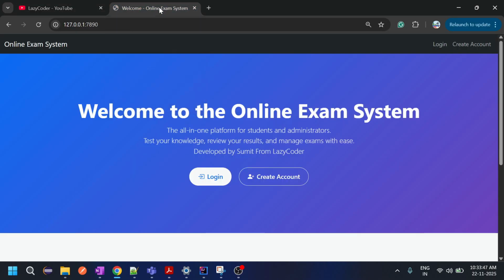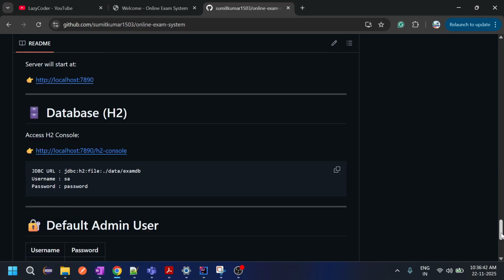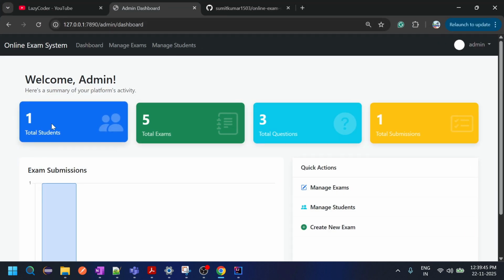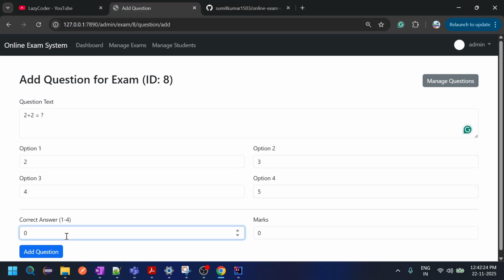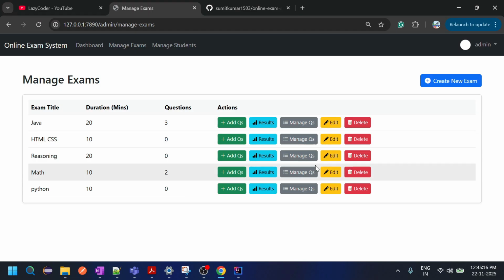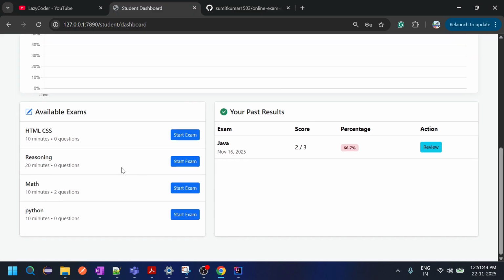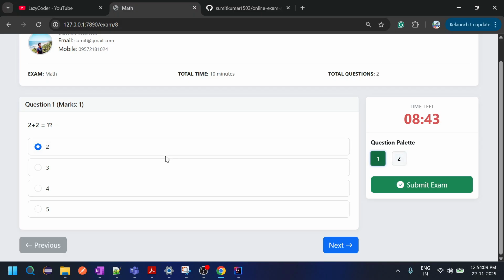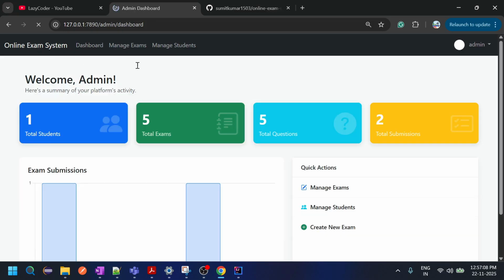Online Exam System Project in Java Spring Boot | Free Source Code | Exam Portal Project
Online Exam System Project in Java Spring Boot | Online Test Management System | Free Source Code

👉 open link → download instantly

👤 Admin Portal
📊 Admin Dashboard: A visually rich dashboard featuring KPI cards (Total Students, Exams, Questions) and a dynamic bar chart visualizing exam submission statistics.
📝 Exam Management: Full CRUD capabilities to Create, Edit, and Delete exams with specific durations.
❓ Question Management: Add multiple-choice questions to specific exams with options and correct answer validation.
👥 Student Management: View all registered students, reset student passwords securely, and delete accounts with cascading data removal.
📈 Result Analytics: View detailed results for any exam, including student names, scores, percentages, and pass/fail status.

🎓 Student Portal
🚀 Student Dashboard: A personalized landing page showing welcome details, performance stats (Average Score, Highest Score), and a line graph tracking progress over time.
🔐 **Secure Registration:** Complete signup flow including Full Name, Email, Mobile, and **Profile Picture Upload** (stored locally).
⏲️ **Live Exam Interface:** A professional testing environment with a real-time countdown timer, question palette navigation, and pagination.
🏆 **Instant Results:** Immediate score calculation upon submission with a decorated result card showing Pass/Fail status and percentage.
🔍 **Exam Review System: A detailed review page allowing students to see their submitted answers compared against the correct answers to learn from mistakes.
👤 **Profile Management: Students can update their personal details and change their passwords securely.

This project is developed for demo and educational purposes and is not supposed to be used in a production application without further security enhancements.